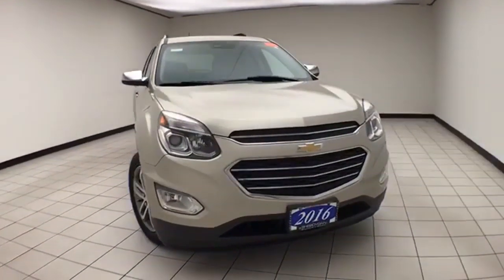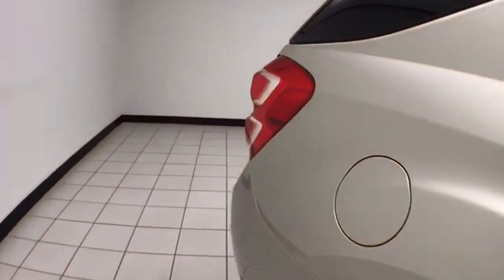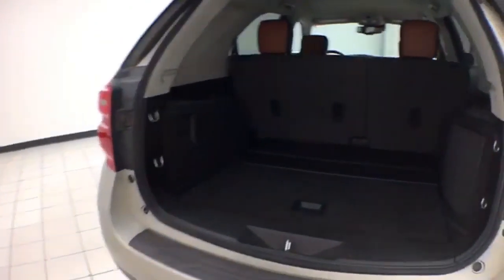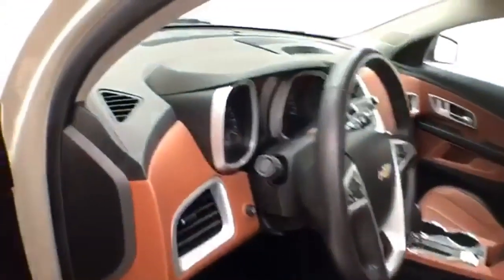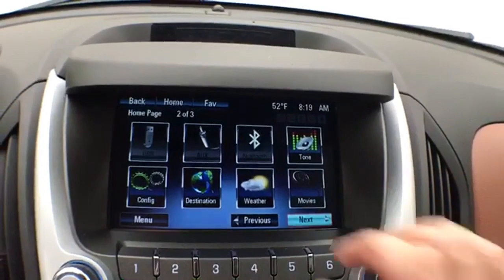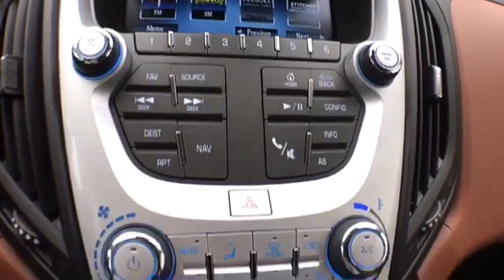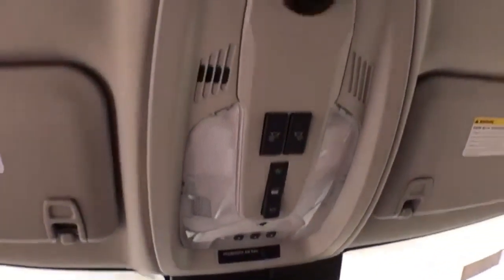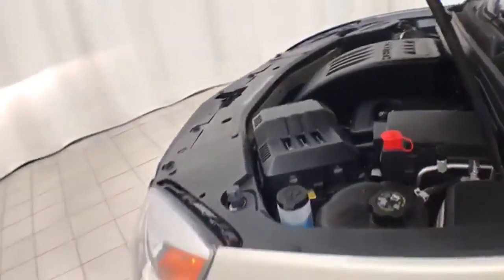Used 2016 Chevrolet Equinox WISCONSIN, WI X194B - SOLD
Year: 2016
Make: Chevrolet
Model: Equinox
Trim: LTZ
Engine: 2.4L 4 cyls
Transmission: Automatic 6-Speed
Color: Champagne Silver Metallic
Mileage: 41365
Stock #: X194B
VIN: 2GNALDEK4G1115039
Champagne Silver Metallic 2016 Chevrolet Equinox LTZ Odometer is 3499 miles below market average! 22/32 City/Highway MPGbrThree dealerships two locations one goal to be your dealer! At Sheboygan Chevrolet Chrysler we walk it with pride! Our Sales personnel are non-commissioned which means we pay their wages not you! If you are looking for a Green Bay GMC Buick Chevrolet or Cadillac dealer we're a short drive away in Sheboygan. We are located on S. Business Drive in the South part of town in Sheboygan Wisconsin. We have a huge selection of GM vehicles for you to choose from. Our dealership is open 6 days a week as well as our parts and service departments. Check out our hours and directions page then make the drive to Sheboygan Chevrolet Buick GMC Cadillac. You'll see why our Green Bay Cadillac Chevrolet GMC and Buick customers keep coming back to our dealership.brAwards:br * JD Power Initial Quality Study * 2016 IIHS Top Safety Pick with optional front crash prevention * 2016 IIHS Top Safety Pick Reviews:br * Backseat has plenty of space and slides/reclines for added comfort; optional V6 engine provides ample power; interior stays quiet at speed; rides smoothly on rough roads. Source: Edmunds

Address:
3400 South Business Drive